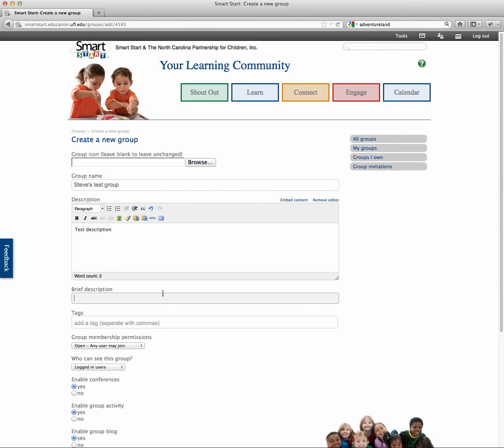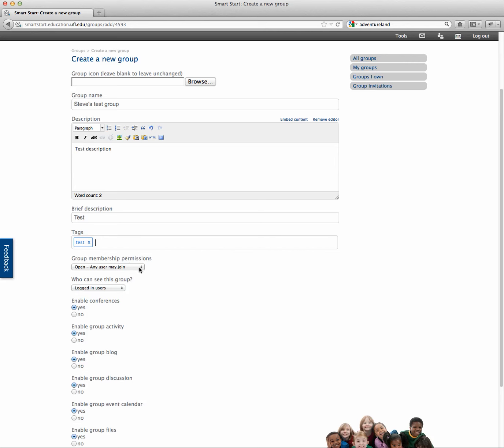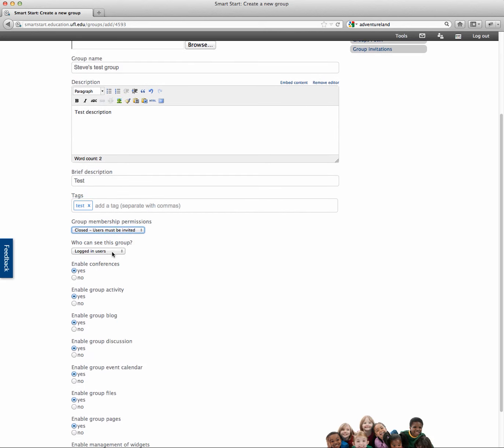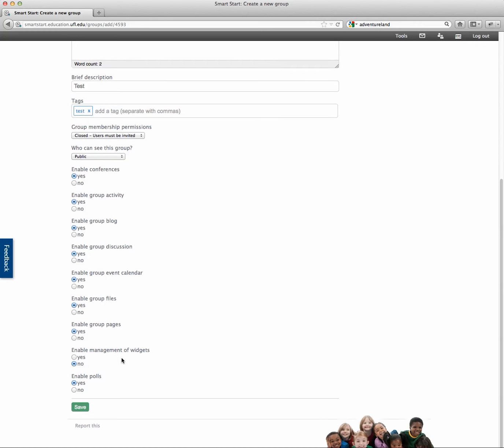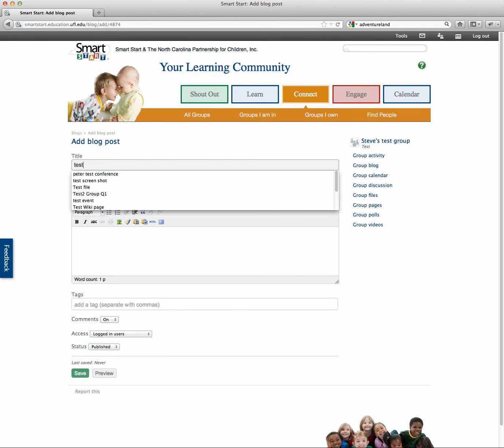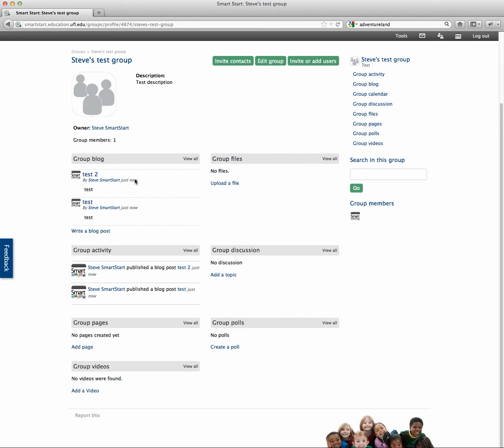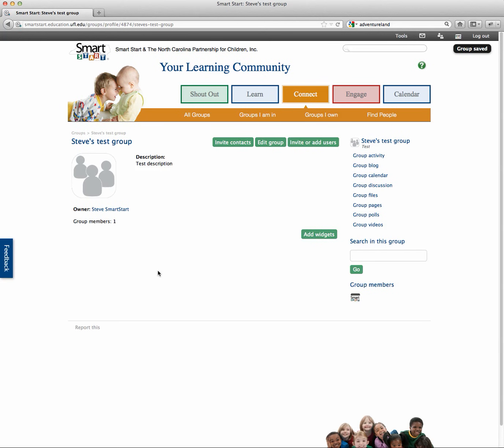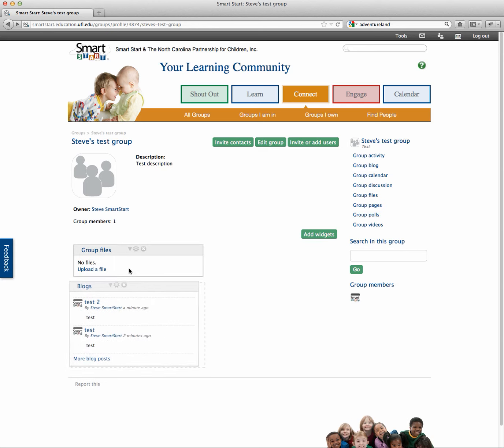Create Group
Create Group and add members to that group.